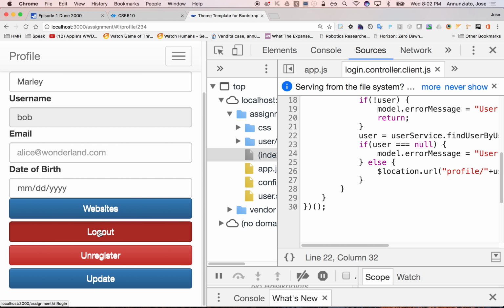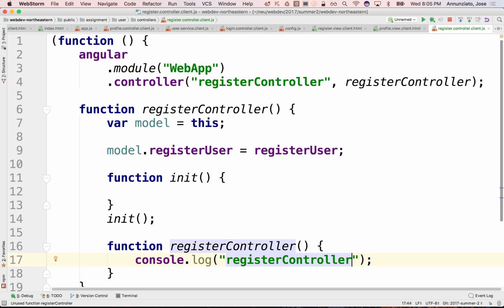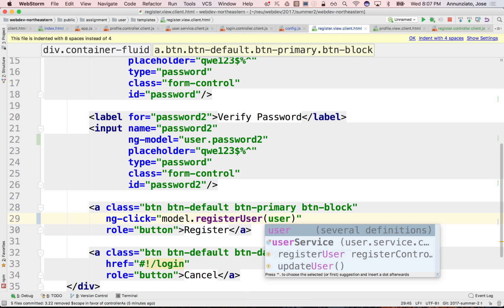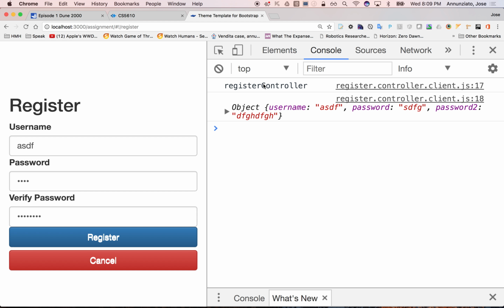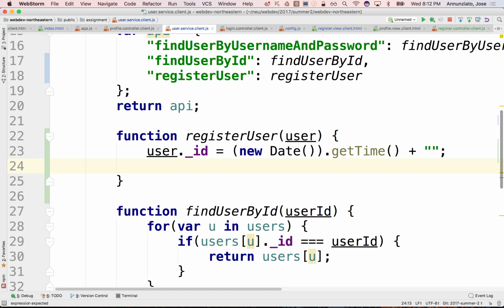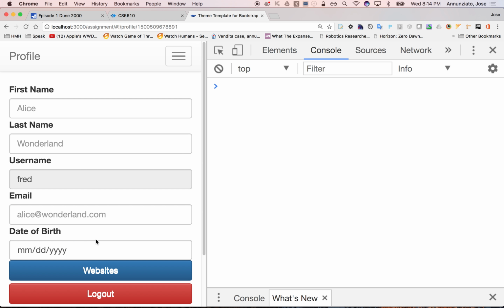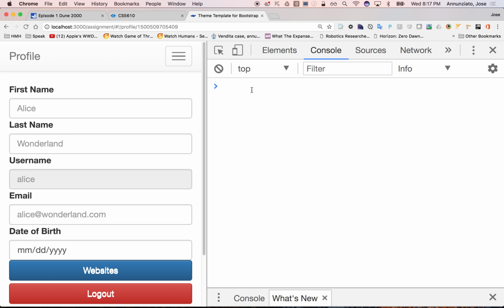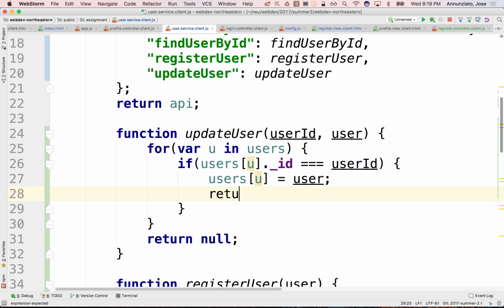3 23 adding register controller in MEAN apps webdev summer 2 2017